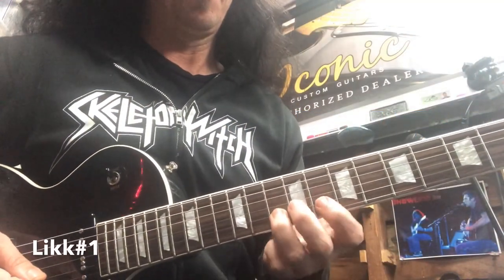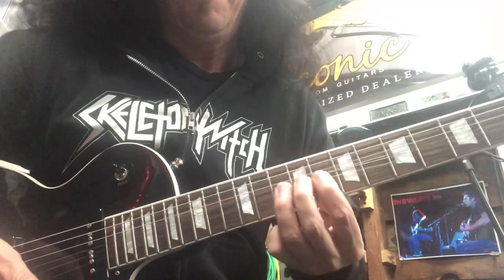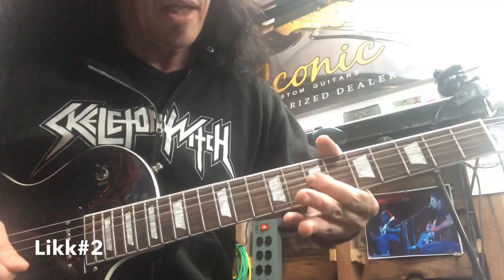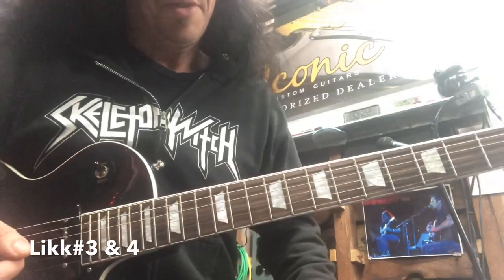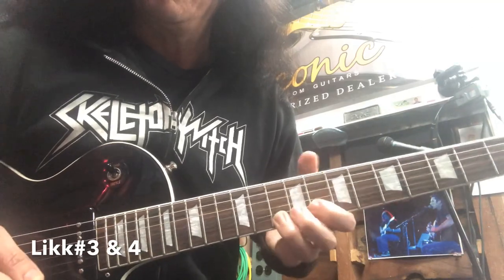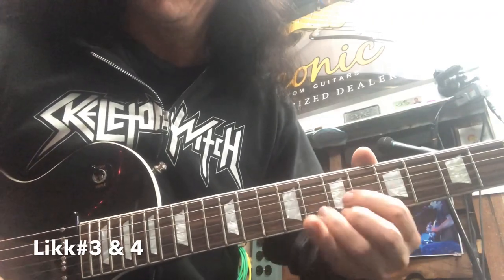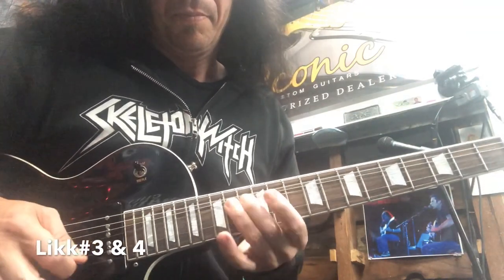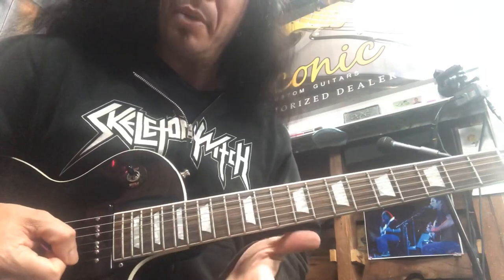Sweet Child O’ Mine Guitar lesson solo break Country licks 1-4 by Mike Ruggirello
Breaking down four amazing guitar licks and how to apply the techniques Sweet Child O’Mine. Slash is a great country lick player.

For excellent high-quality solderless harnesses for your guitar and other products check this out👇🏽

The reverb that Mike use's every episode.

Enjoy the new Bogner Red mini...

The most expressive acoustic guitar ever...

The black T5Z Mike uses on the show. Get yourself one, they play so nice and easy...Not to mention great tone.